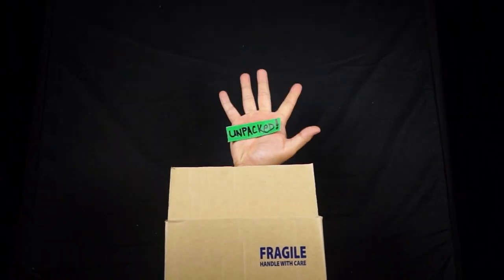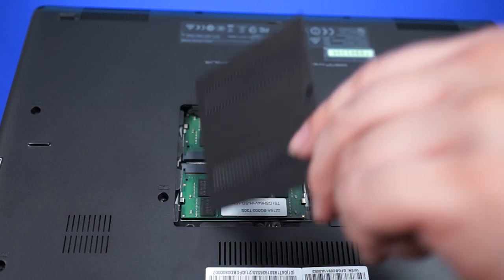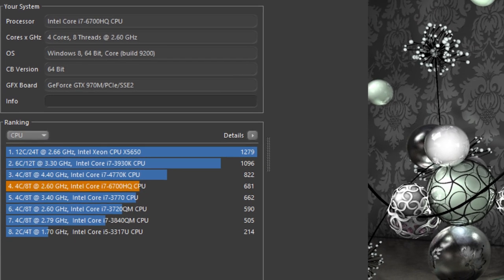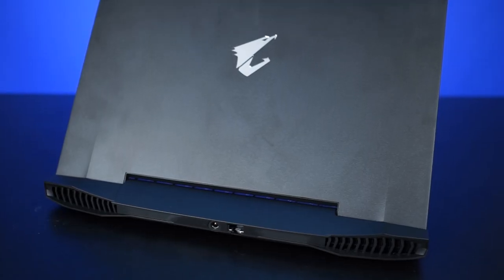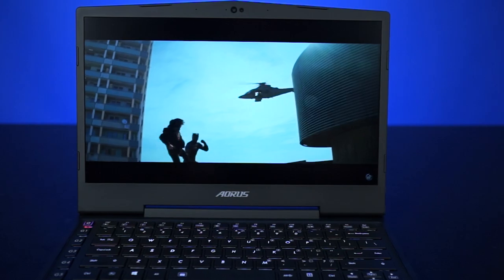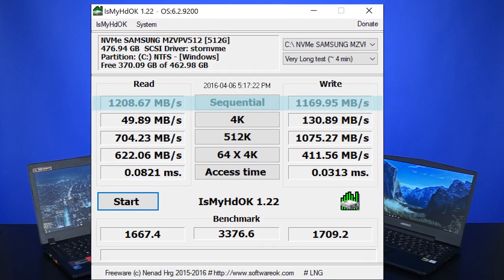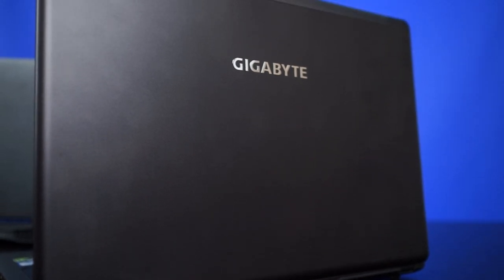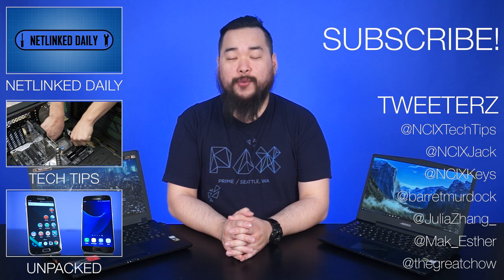Aorus X3 V5 and Gigabyte P34Wv5 - Fraternal Twin Notebooks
Aorus is primarily known for their excellent gaming notebooks, but turns out their parent company, Gigabyte, makes some NOTEworthy laptops as well. Get it? Notebooks? Eh.

Episode Credits:
Host: Jack Sui
Writer: Jack Sui
Editor: Barret Murdock